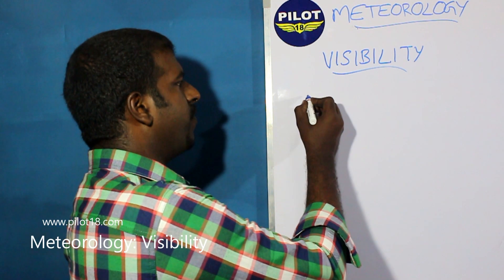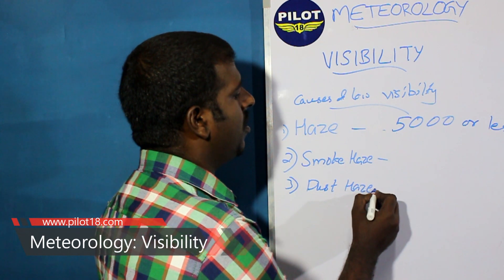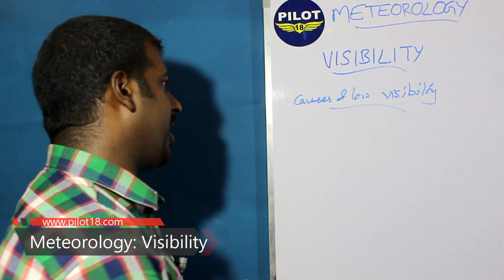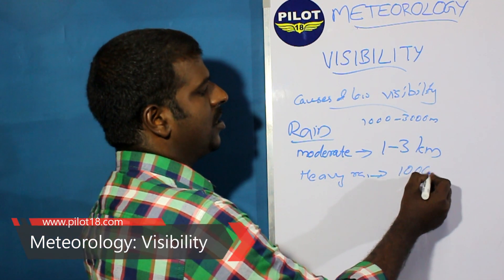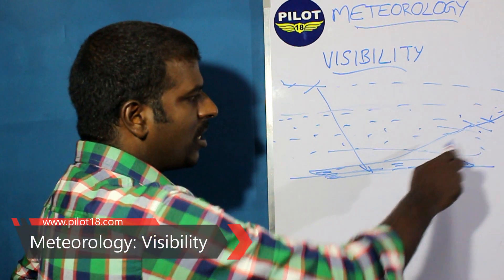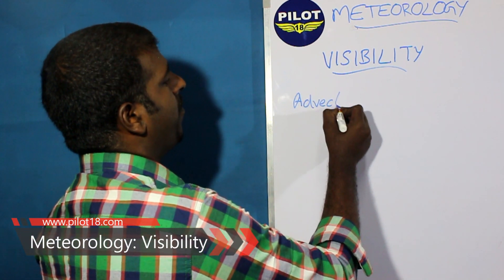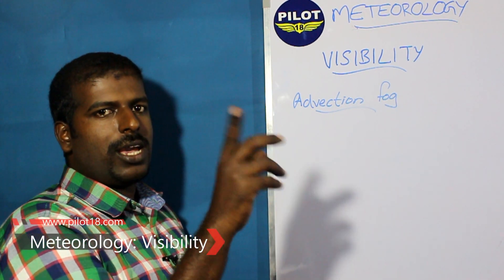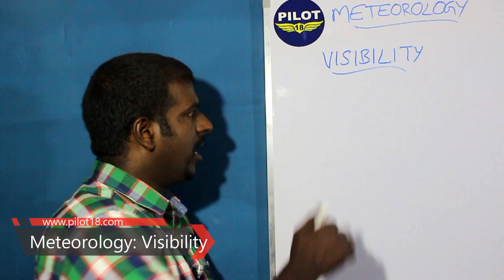7. Visibility & Fog -Aviation Meteorology for pilots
This videos covers the chapter Visibility and fog in aviation meteorology